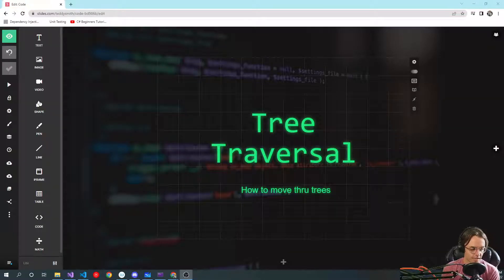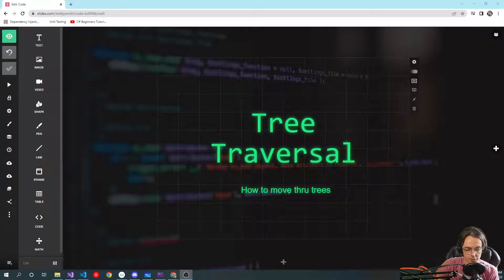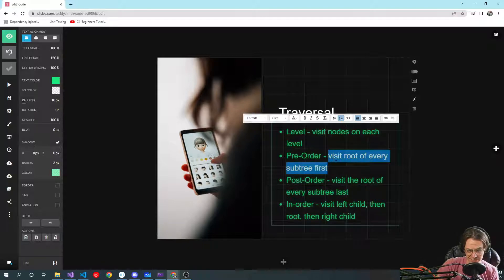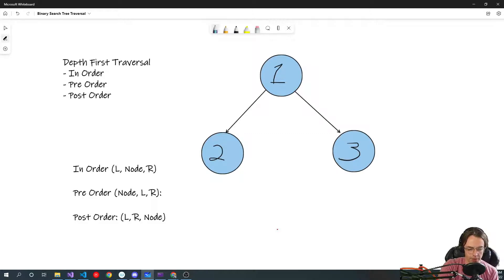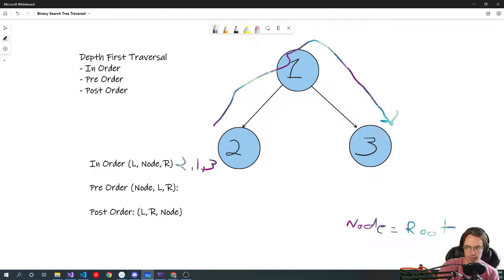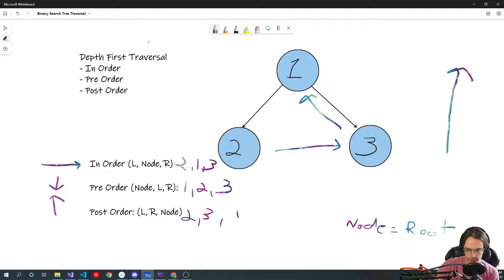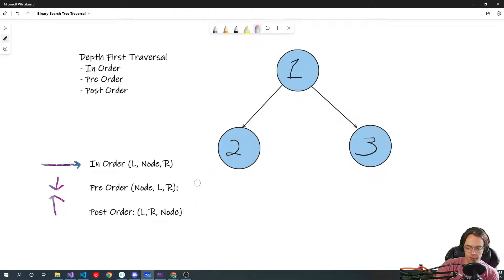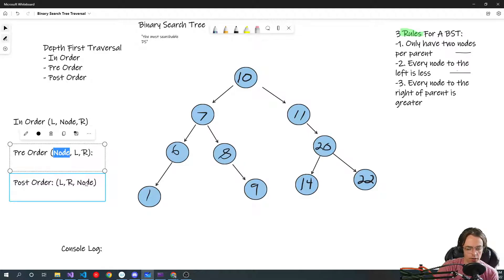Binary Tree Traversal - Breadth First Search (Post-Order, In-Order, Pre-Order)